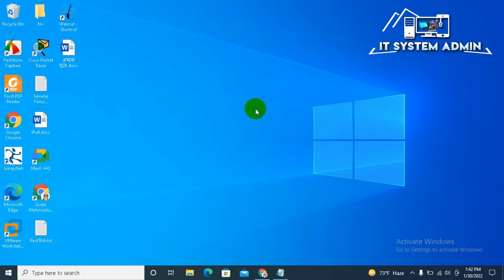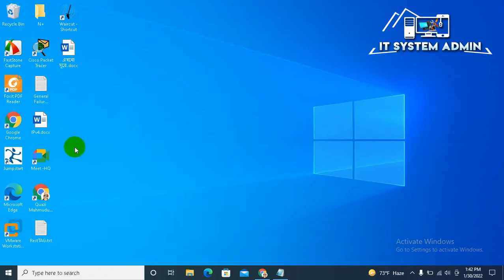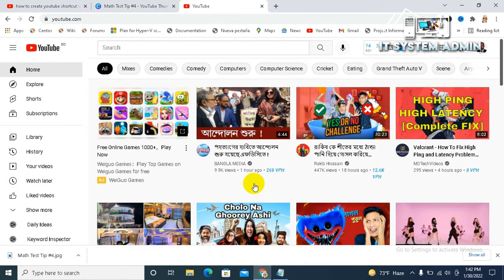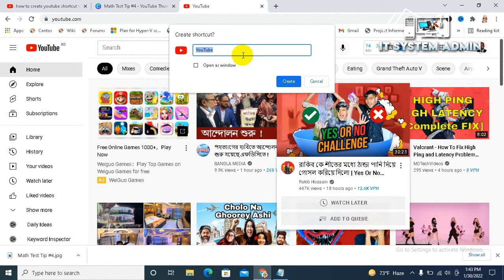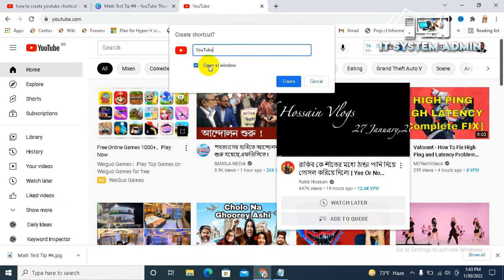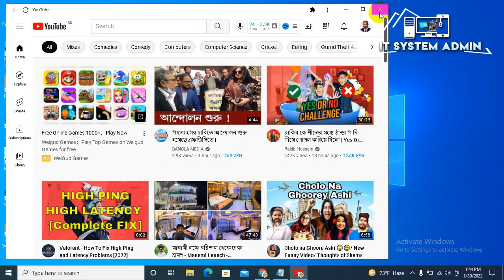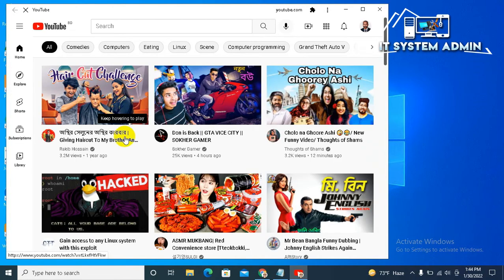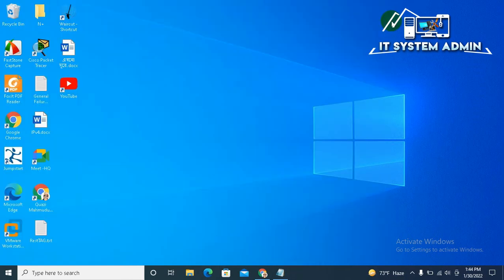How To Create Youtube Shortcut On Desktop | YouTube Desktop Icon From Google Chrome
How to Create a YouTube Shortcut on Your Desktop
Even if you don’t create a shortcut during the installation process, you can do it manually later.

Creating shortcuts doesn’t only apply to software programs installed on your computer.

You can do it with web applications as well, particularly the ones you frequently use.

If you spend much time on YouTube, you don’t have to open your browser each time and then type in youtube.com to access the site.

You can save time and simpify the process by creating a Youtube shortcut on Your Desktop.

The best way to do it would be to use your Internet bowser.

Here’s how you you do it with different Internet browsers on your wIndows computer.

Create a YouTube Shortcut on Your Desktop with Google Chrome.
How to create YouTube shortcut on desktop in Windows 10
Today we are going to see a quick, but an effective tutorial on how to create a YouTube shortcut on a desktop in Windows 10. You will learn how to create a shortcut from Chrome, Firefox and Microsoft Edge in a very simple way and above all in very few steps. This way you can create a shortcut for both YouTube and other websites.

In addition to creating shortcuts, the Windows 10 operating system also allows you to pin websites to the menu or taskbar.
If you look you will see that the YouTube icon appears on the desktop. When we double click on it we will be able to access the web where we were previously.

Thanks to this process, you can create a shortcut of any website you want from Chrome and keep it on the desktop. You can even drag this icon to the taskbar.
Every day we have to go to the browser in order to then go to YouTube. You can speed up this process by creating a shortcut to YouTube video hosting on your desktop.

There are two ways to create a shortcut for quick access to a site. The first involves adding a link to a page on the Desktop, which will open in a new tab by double-clicking. The second allows you to place an analogue of the YouTube web application on the desktop. More importantly, in this case, the launch will be carried out in a separate, independent window with its own icon on the taskbar.

Regards
Quazi Mahmudul Huq
Senior Faculty